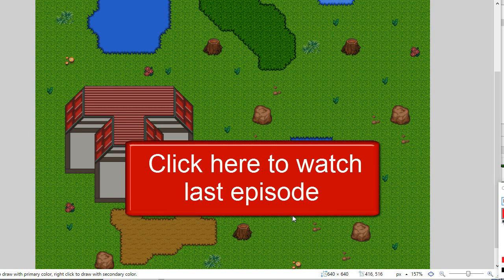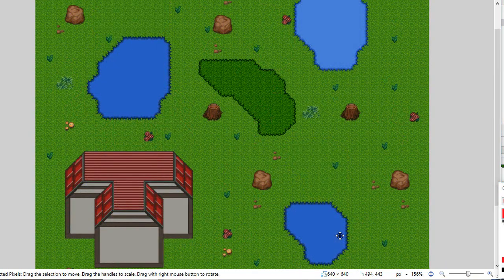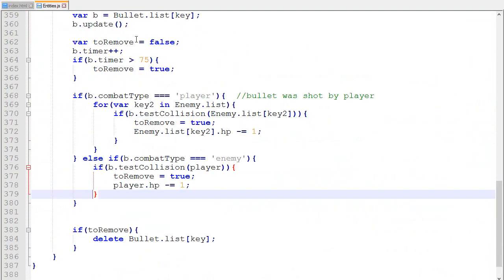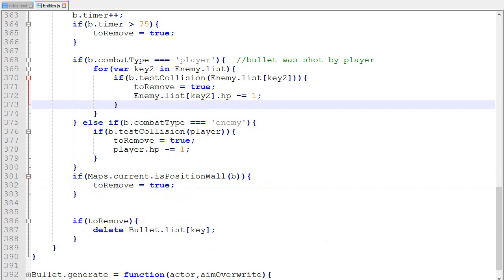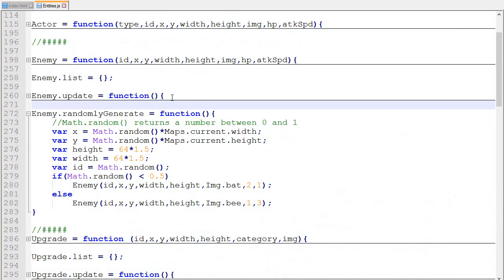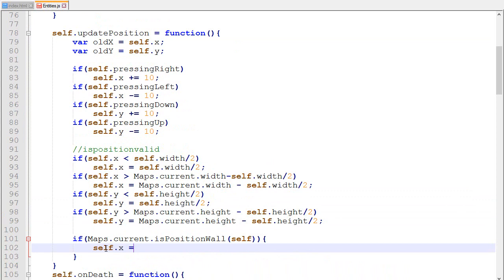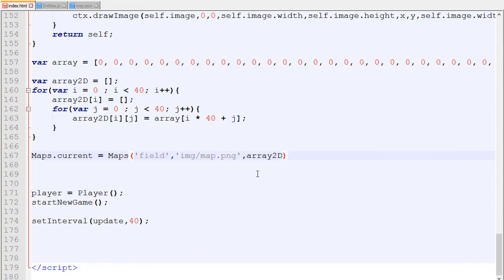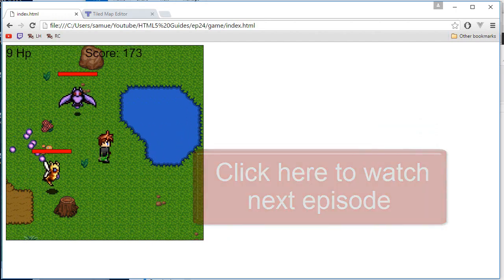24- Making HTML5 Game: Map Collision. Javascript Tutorial Guide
Episode 24 about making a video game in HTML5. In this video, I cover map collision using a tile-based system.